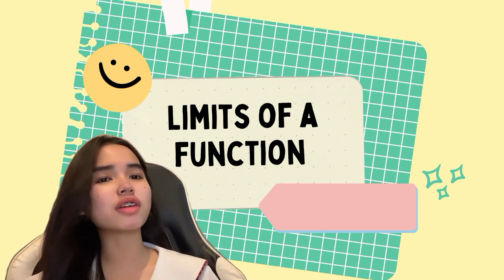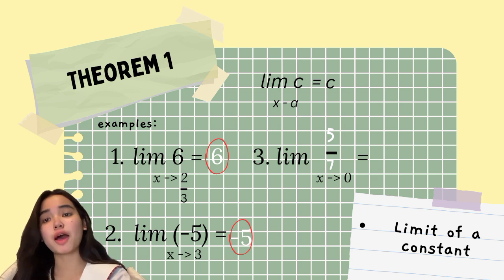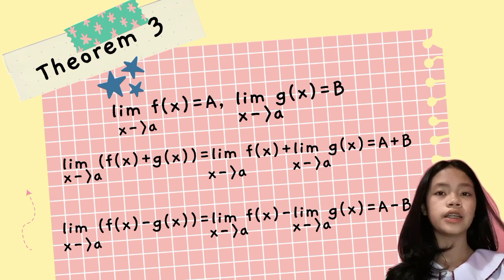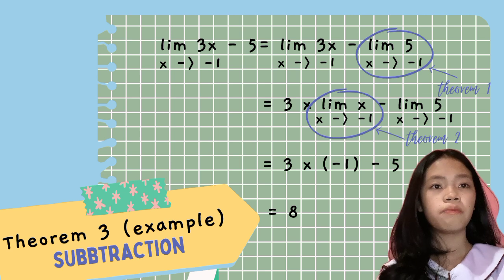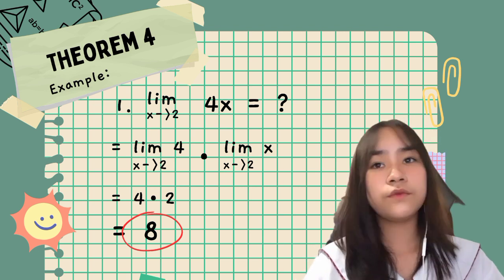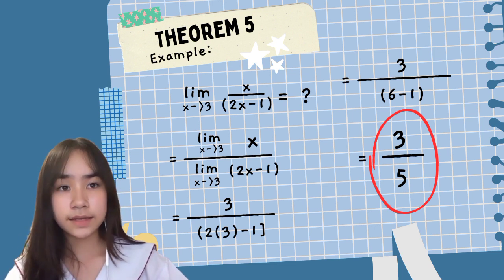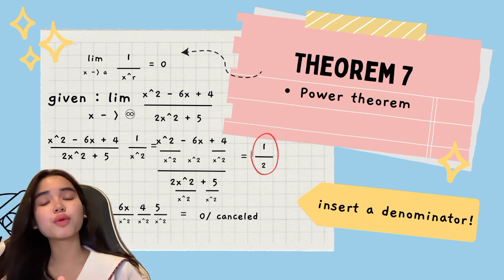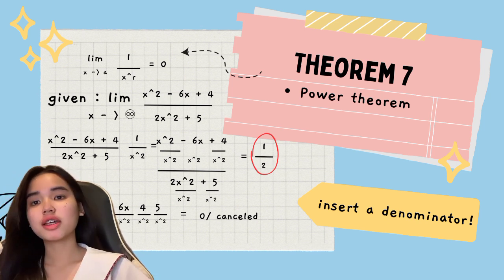Limits of a Function Theorems by TEAM MARY ANN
A Group Project of:
Mary Ann
Alexandra
Kristine
Prince
David